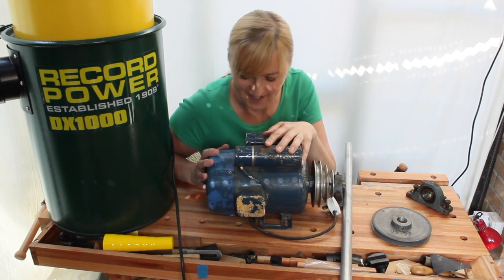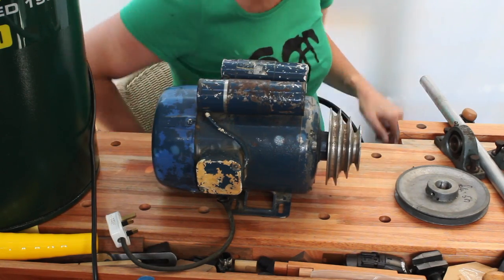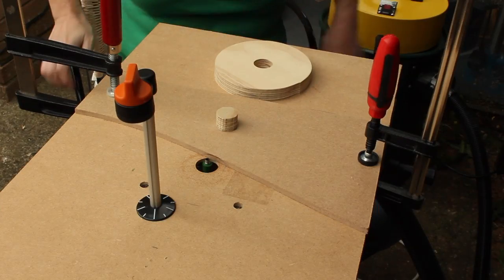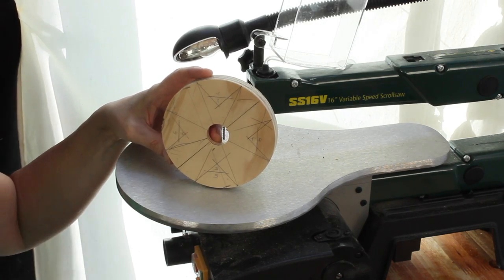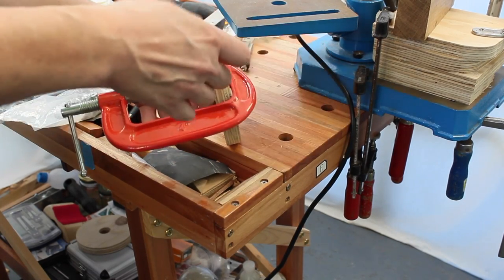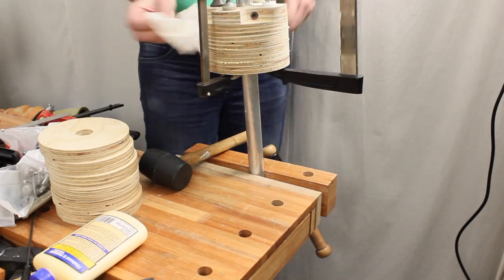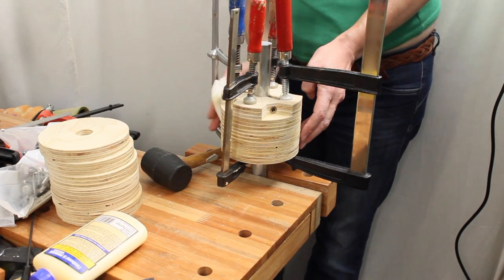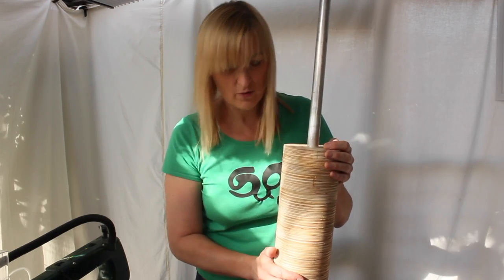DIY Drum Sander part 1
I've embarked on my most ambitious tool build yet - a drum sander. In this video I create the drum.

In the next video I'll be creating the table and the stand. The feed will be manual, although I might consider a mechanised belt feed as a later improvement.